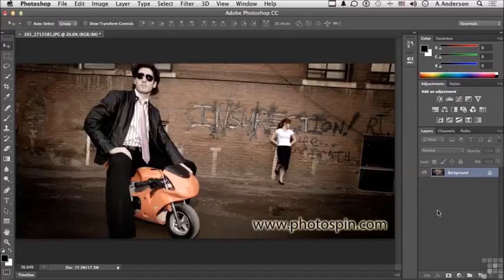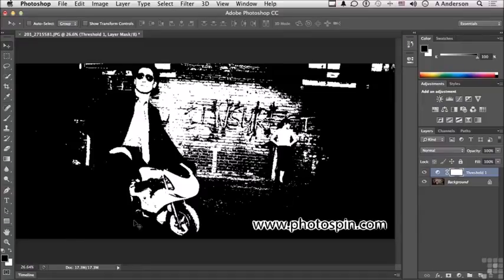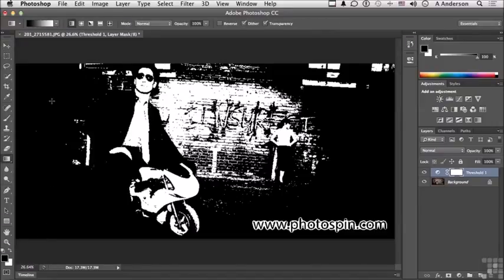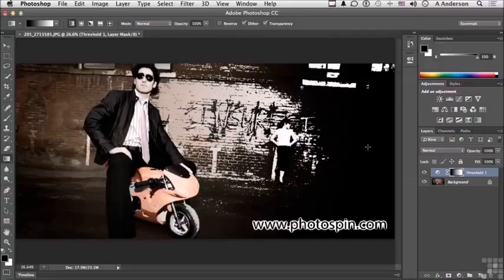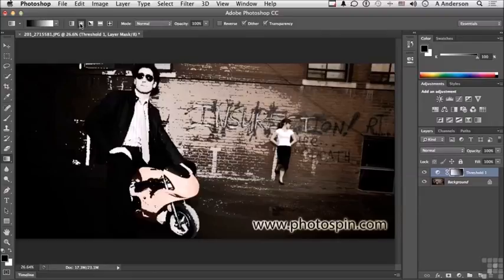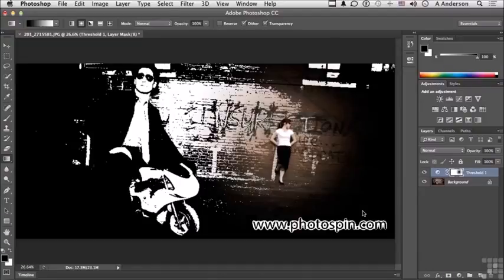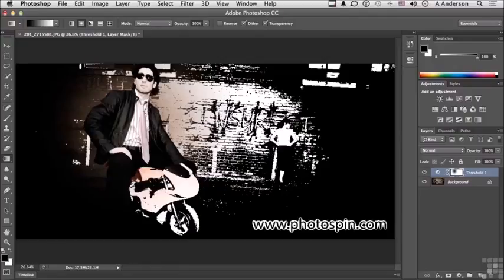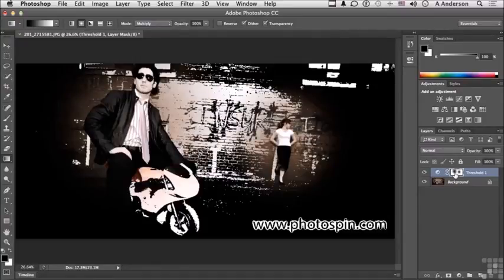Photoshop cc tutorial for beginners Chapter 10 Part 07 Using Gradients With Adjustment Layers